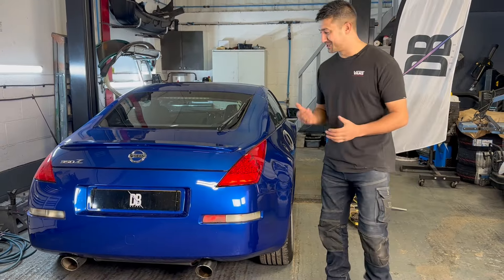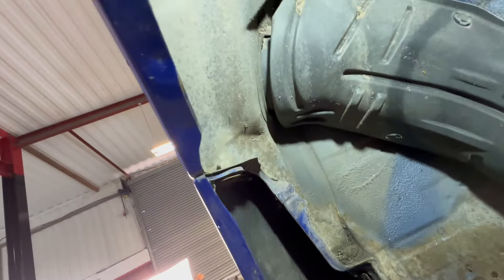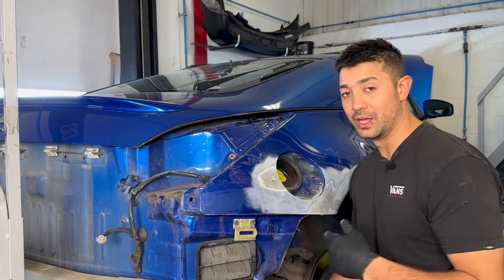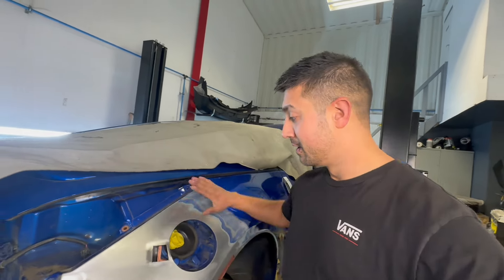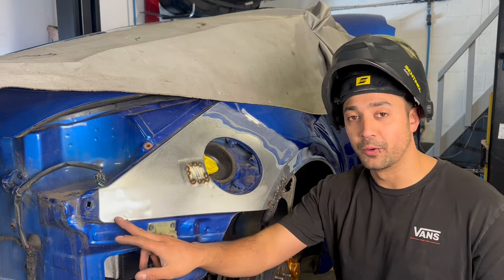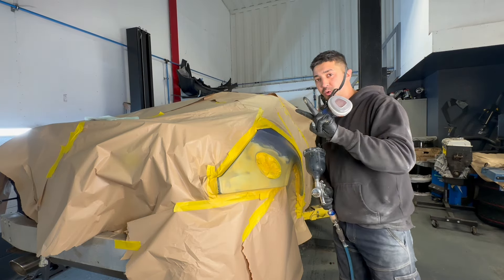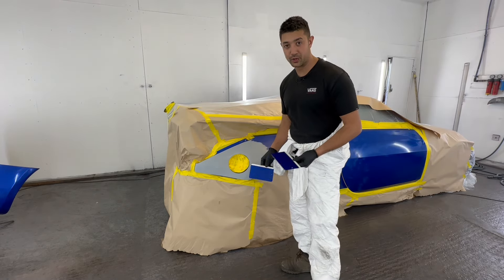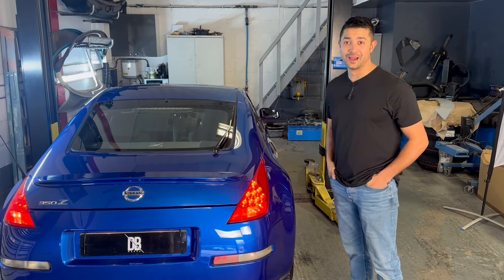FIXING THE COMMON RUST PROBLEM ON A NISSAN 350z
Fixing the common rust on a nissan 350z

In this video we repair the  common rust on the rear quarter panel and give the headlights a quick polish on this clean 1 owner Nissan 350z.